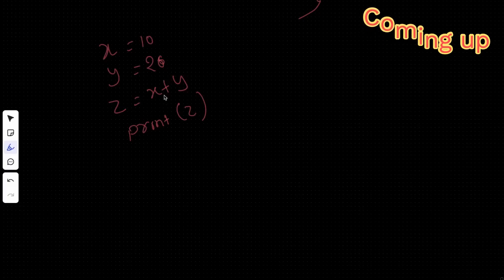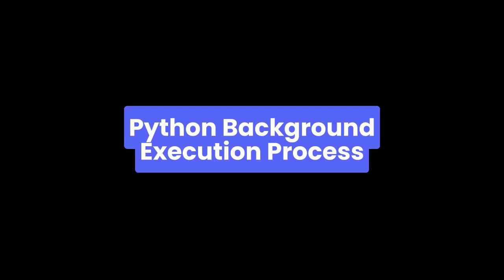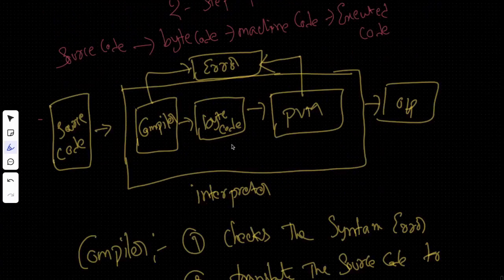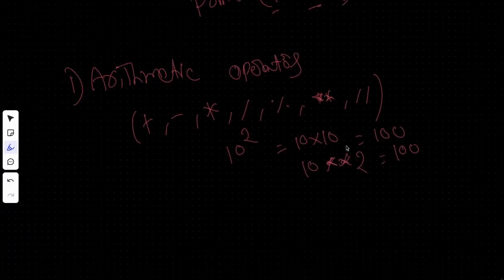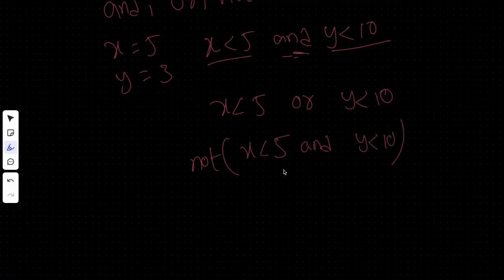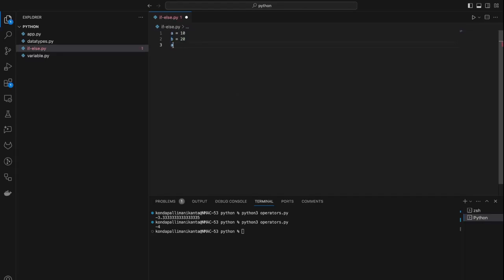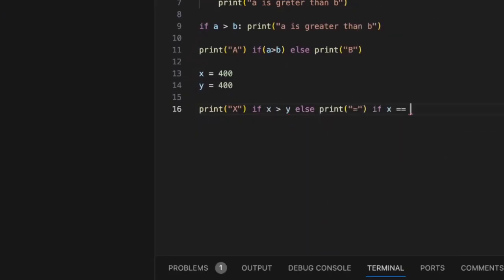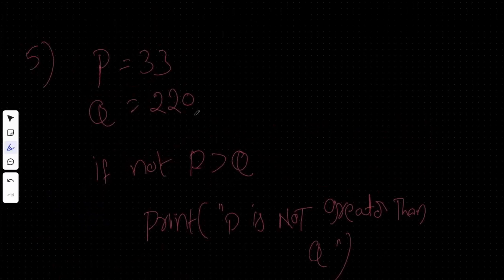Python Series for AI/ML part (3-10) 🔥 Bg execution & op & if-else | Episode - 2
In this video we covered Background exection, operators, if-else
1). Background execution of the python program
2)  All python Operators
3) if-else statements